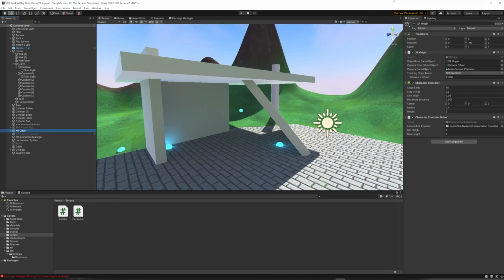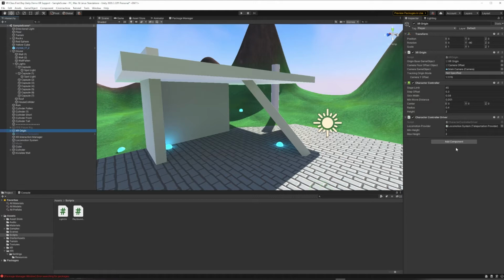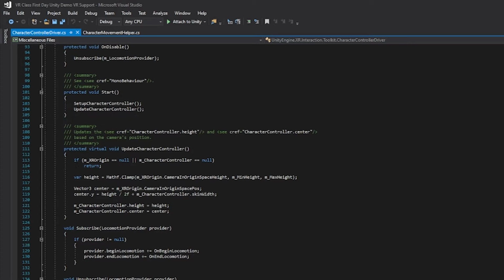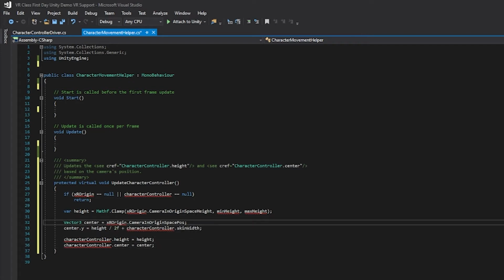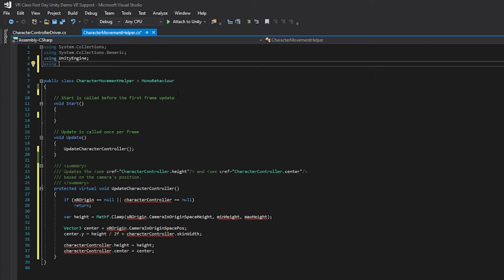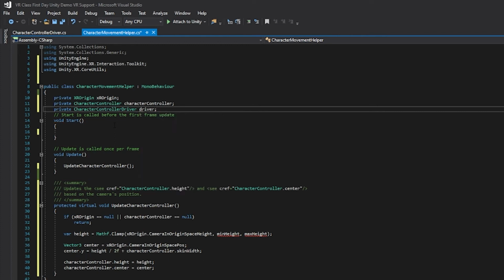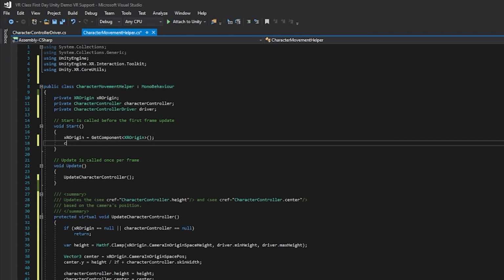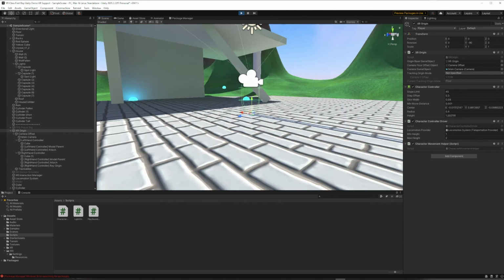Unity - Coding Explanation of Character Controller Helper Script